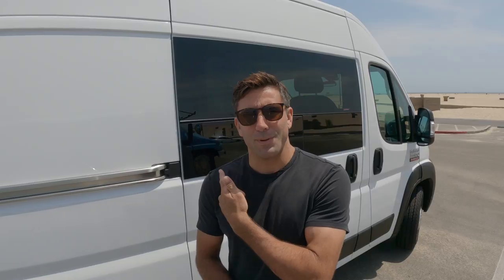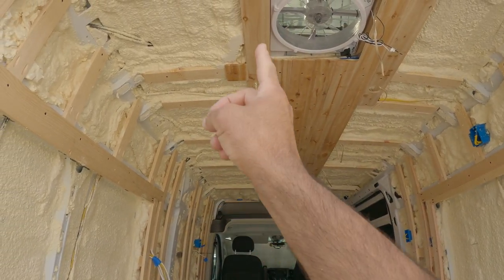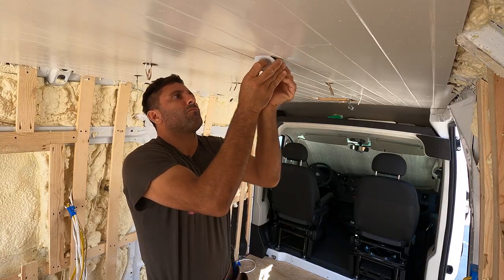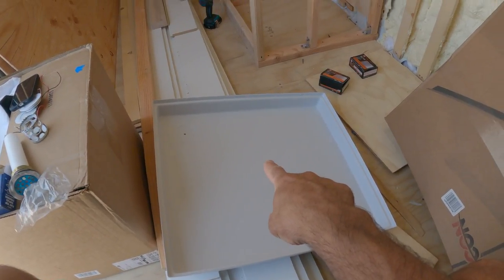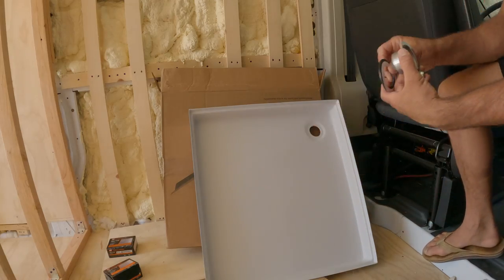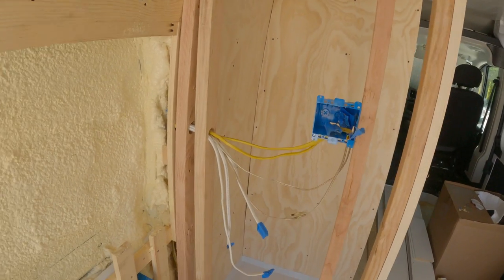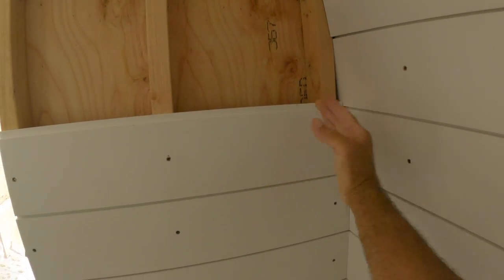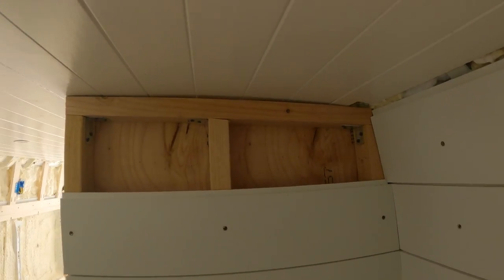Promaster Van Build | Ep5 | Shower Install | Enclosing the Walls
In this episode I fully enclose the walls with shiplap, frame in the shower and install the shower pan.

Links for everything used on my builds:

Hole Saw for Lights
2’’ drill bit for drain
Wire Stripper
Wire Connectors
Wood Putty
Shower Drain
Shower Pan
Angled drill bit
Plumbers Putty

Spray Foam Insulation
Spray Foam Insulation Option 2
Zip tie anchors
Jigsaw Blades (cutting metal)
3m Spray adhesive
Marine Sealant
Natures Head Composting Toilet
Roof mounting Rails
Max Air Fans.
Butyl Tape
30 amp fuse (you will need 2)
Y Splitter
20 ft solar extension cable (you will need 2)
Solar cable entry gland
Metal edge protector
200 Watt Solar Panel
Induction Cooktop
Propane enclosure Clamps
Propane tank Splitter
12 Ft Propane hose
Grey Water Tank
DPDT Switch
Label Maker
LED Ceiling Lights
Vancillary Headliner
Max Air Fan
Dicor Lap Sealant
Butyl Tape
Solar Panels 100 Watts
Solar Panels 200 Watts
Solar Mounting Brackets
Wire cable clam
Branch Connectors
Inline fuses (20Amp)
Solar Cables
Jigsaw Blades
Disposable body suit
Curtain Clips
Curtain Track
Cabinet Latches
Lithium Batteries
Bus Bar
Terminal Lugs
Battery Wire
Fuse Box
Charge Controller
Water Pump
Pex Clamp
Spray Hose
Tankless Water Heater/Shower
LED Strip Lighting
Bad Ass Hammer Drill
Storage Cubes
Propane Splitter
TV Mount
3M Fire Sealant
Cable Clamps
Thru Axle Bike Rack
Quick Release Bike Rack
Roof Rack
Diesel Heater